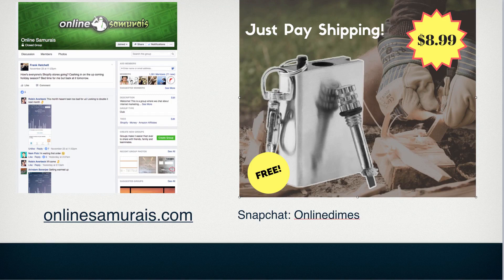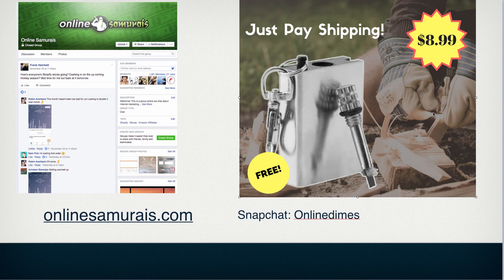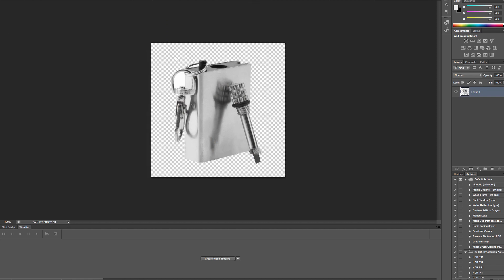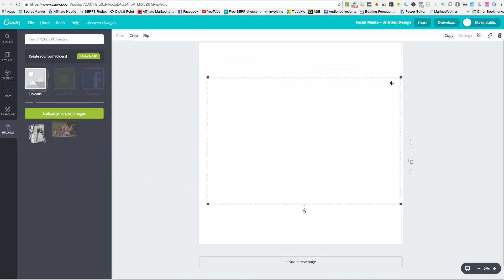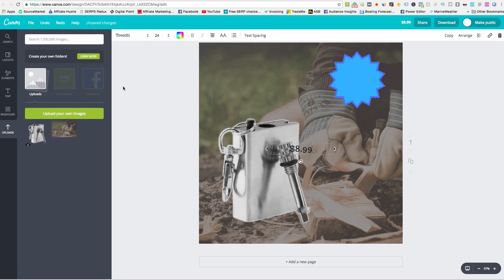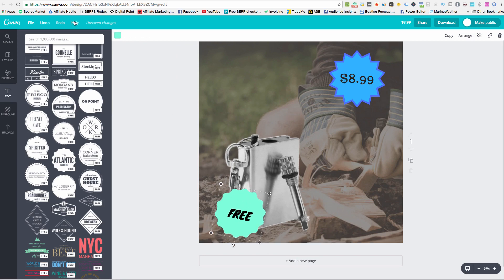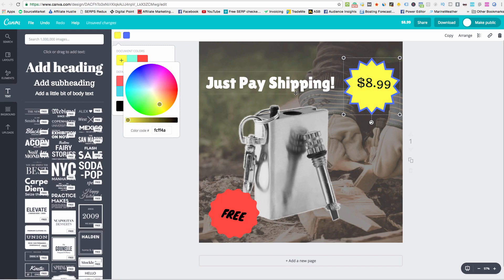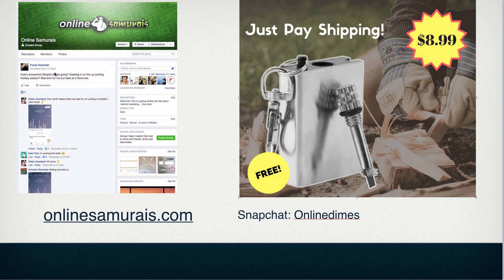How To Quickly Create Facebook Advert Images For Shopify & eCom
Check out how I create my Facebook advert images quickly. I use this method so I can create multiple great looking images quickly.